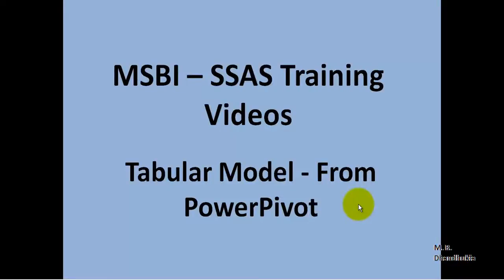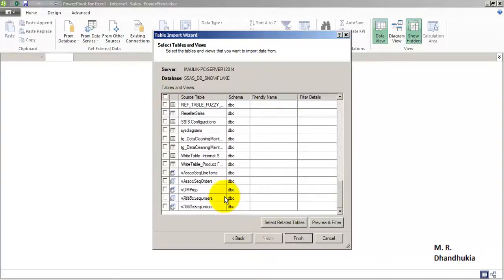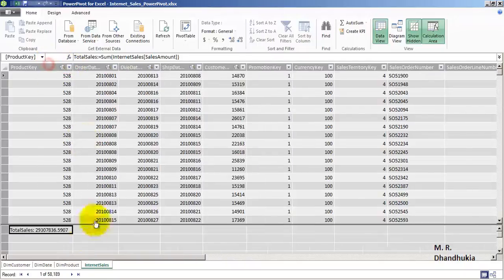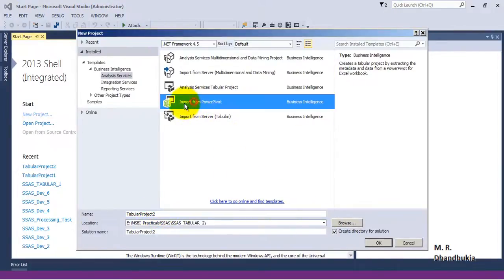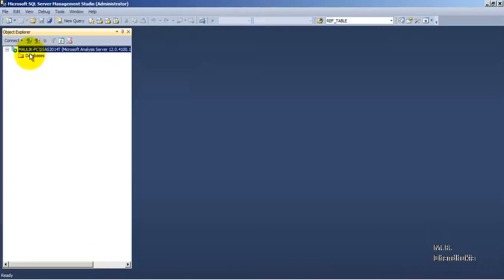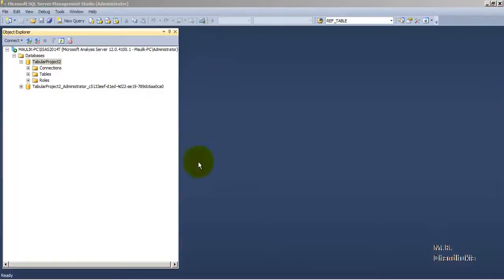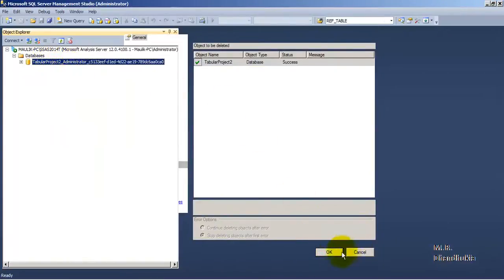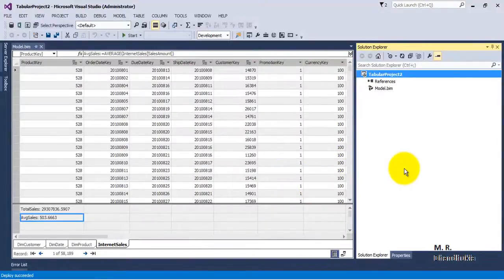MSBI - SSAS - Tabular Model - From PowerPivot